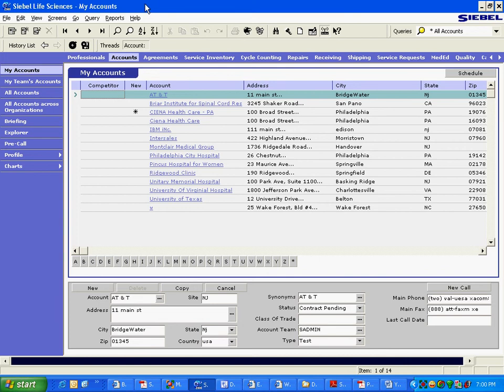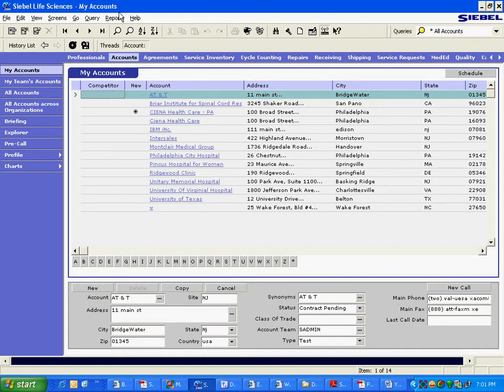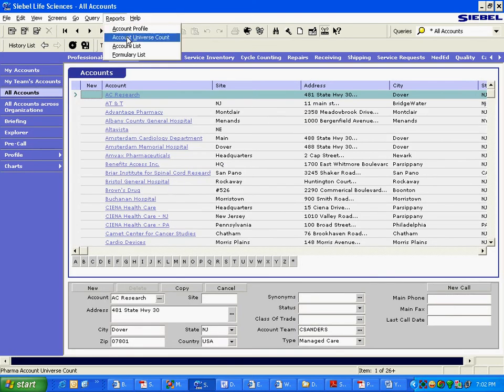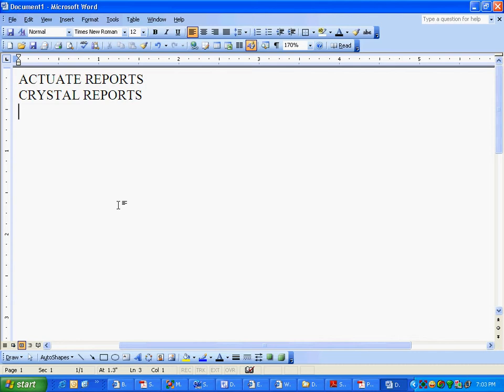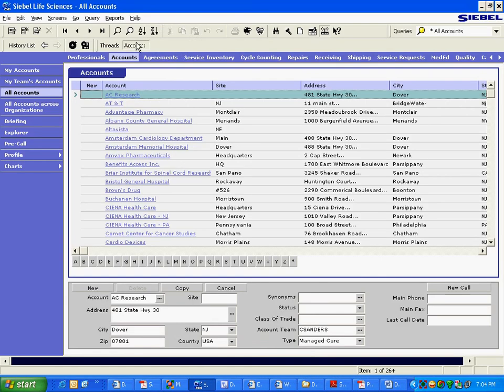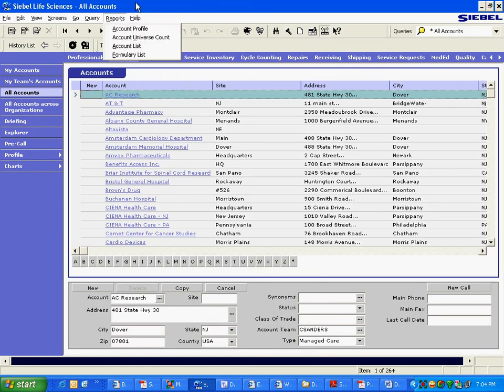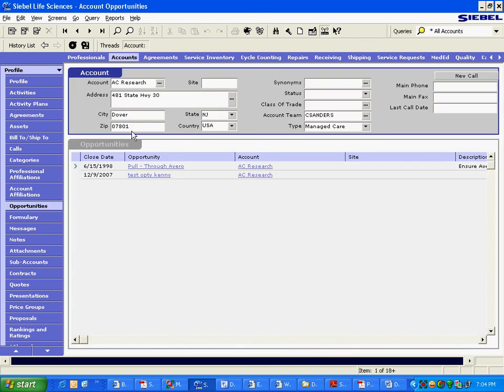FAQ PINAL WHATS reporting tools